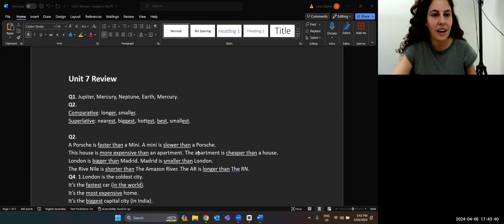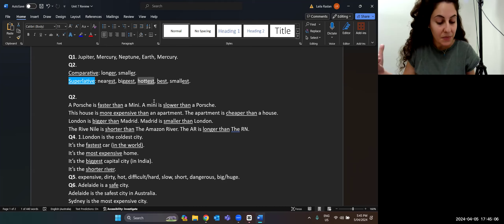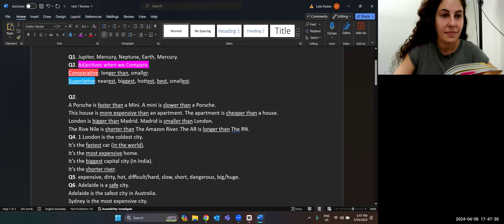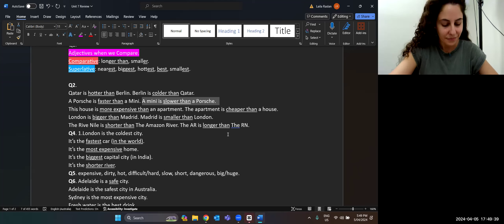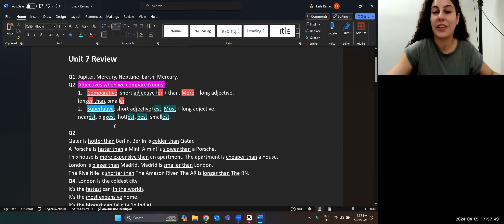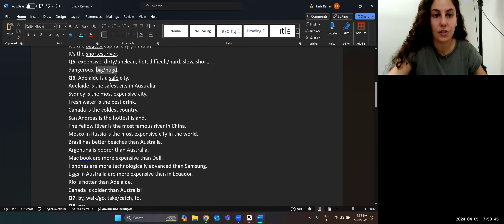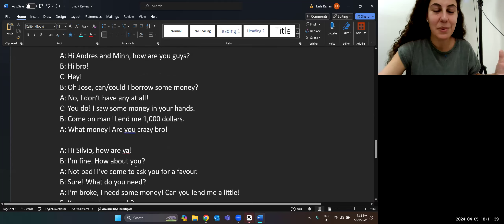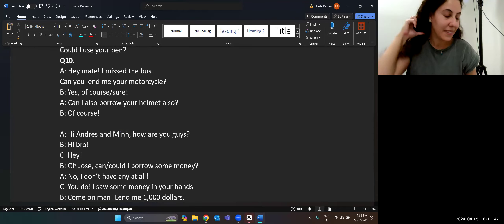#168 | Journeys and Travel Vocabulary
Objective: In this lesson, students will review grammar concepts covered in previous lessons and learn how to describe their journeys. They will also explore vocabulary related to money when traveling abroad and practice asking for and requesting things using travel-related terms.

Lesson Content:

Grammar Review:
Recap essential grammar rules from previous lessons.
Focus on using correct tenses and sentence structures.
Practice forming sentences related to travel experiences.

Describing Journeys:
Learn vocabulary to describe travel experiences:
Adjectives: exciting, relaxing, adventurous, etc.
Verbs: travel, explore, visit, journey, etc.
Nouns: destination, itinerary, luggage, etc.
Discuss personal journeys and share experiences with classmates.

Comparing Journeys:
Explore phrases to compare different journeys:
“My trip was more adventurous than yours.”
“Her journey was longer than mine.”
“Our vacation was similar to theirs.”
Practice using comparative forms.

Money Matters Abroad:
Introduce travel-related money vocabulary:
Currency exchange: rates, fees, exchange booths.
Payment methods: credit cards, cash, traveler’s checks.
Budgeting: estimating expenses, managing finances.
Role-play scenarios involving money exchanges and purchases.

Asking and Requesting:
Learn polite phrases for seeking information and making requests:
“Excuse me, where is the currency exchange?”
“Could you recommend a good local restaurant?”
“May I have the bill, please?”
Practice dialogues in pairs.

Key Takeaways: Students will enhance their ability to discuss journeys, compare experiences, and handle money matters while traveling.
By the end of the lesson, they will feel more confident using English in real-world travel situations.

Join us for an exciting daily ESL Zoom live stream! We'll focus on improving your English language skills through various engaging activities. Don't miss this interactive live stream.